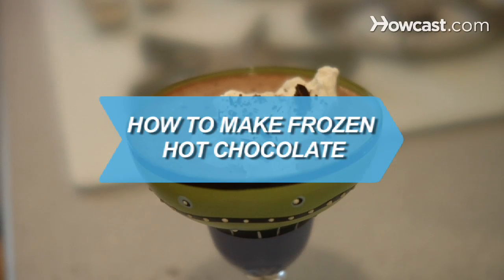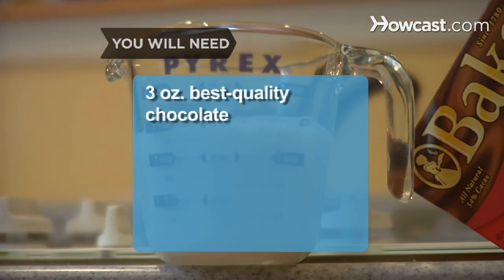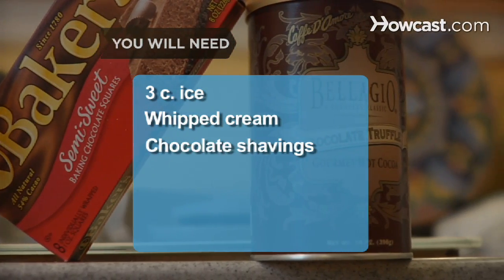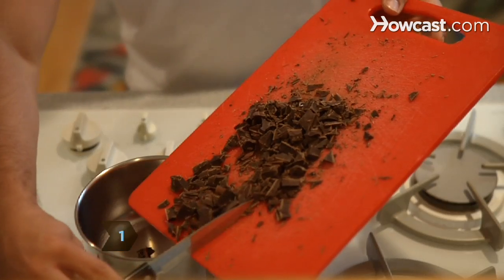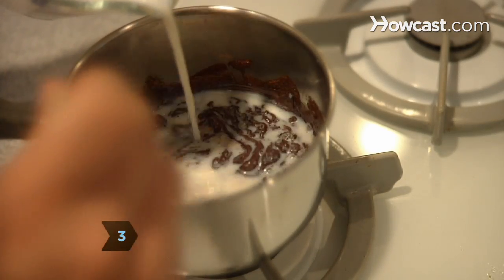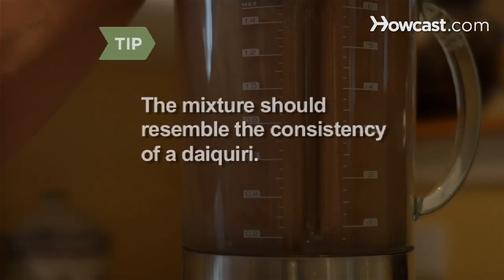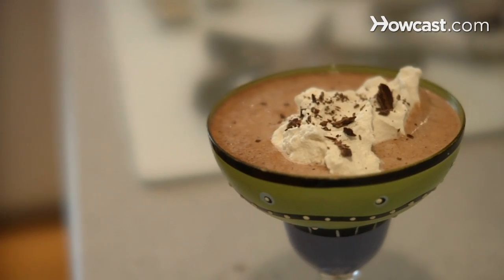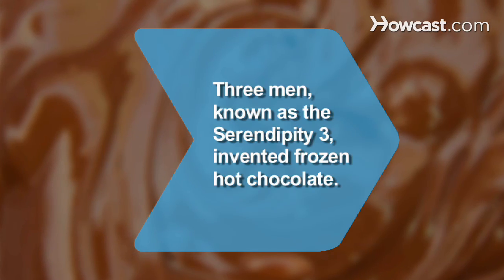How to Make Frozen Hot Chocolate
If chocolate is what you are craving but your palate requires a cold beverage, mix the two and try this decadent dessert.

Step 1: Chop the chocolate
Chop the chocolate into fine pieces and melt it in the saucepan.

Step 2: Stir in milk
Slowly stir in ½ cup of the milk. Continue stirring until it's smooth. Then let it stand until the mix reaches room temperature.

Step 3: Melt ingredients together
Add the hot chocolate mix and sugar, stirring continuously. Remove from heat.

Step 4: Blend
Blend the mixture, the remaining milk, and the ice at high speed in a blender until smooth.

Tip
The mixture should resemble the consistency of a daiquiri.

Step 5: Pour, decorate, and enjoy
Pour the mixture into a serving glass and garnish it with whipped cream and chocolate shavings. Enjoy your cold, delicious beverage.

Stephen Bruce, Calvin Holt, and Preston Caradine, known as the Serendipity 3, invented frozen hot chocolate made from 14 kinds of chocolate and exotic cocoas.